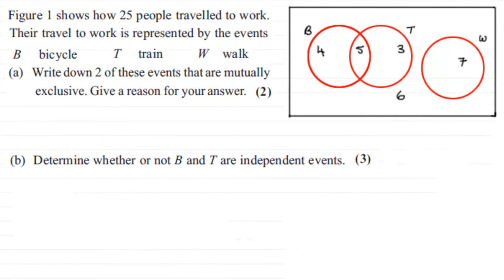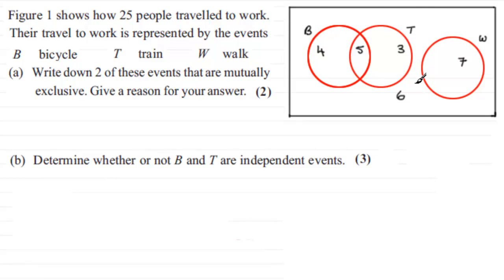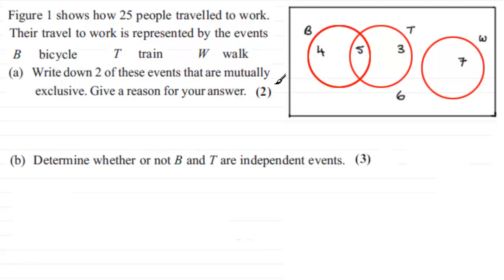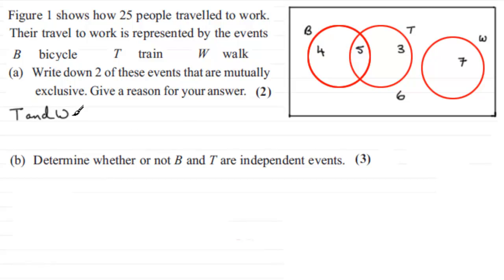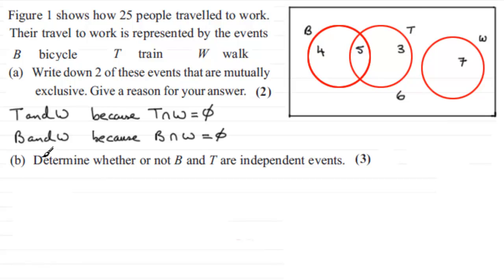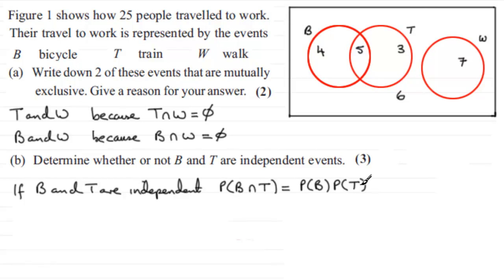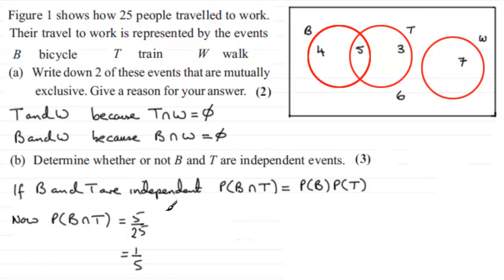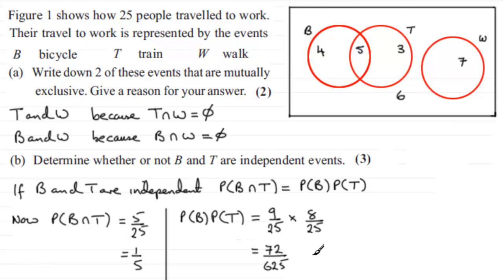Mutually Exclusive, Independent Events : S1 Edexcel June 2012 Q4(a)(b) : ExamSolutions Maths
to see other questions in this paper, index, playlists and more maths videos on mutually exclusive and independent events and other statistics topics.